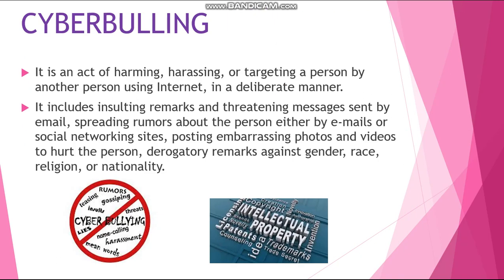Class 7: Ethics and Safety Measures in Computing, Day 1 part 2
Topics Covered:
1) Computing Ethics
2) Ethical's Guidelines
3) Unethical practices and Steps to Prevent Them :
   a) Plagiarism
   b) Cyberbulling